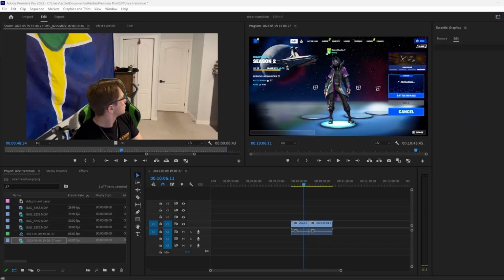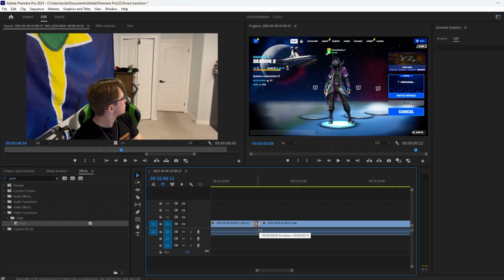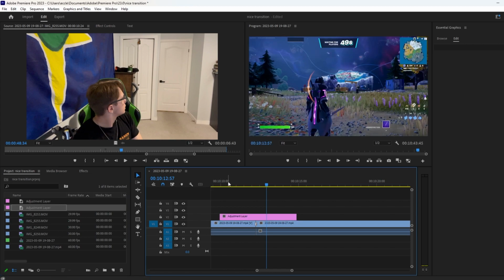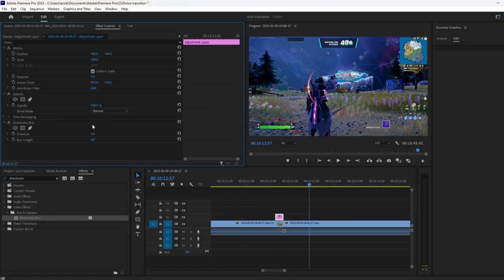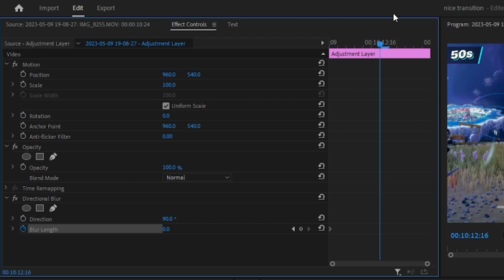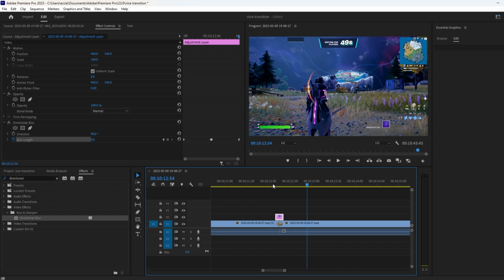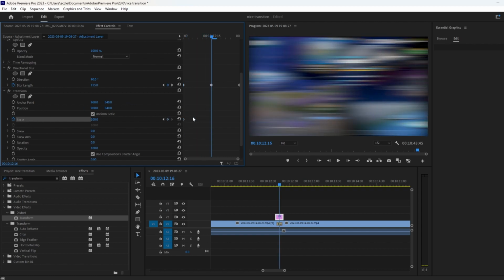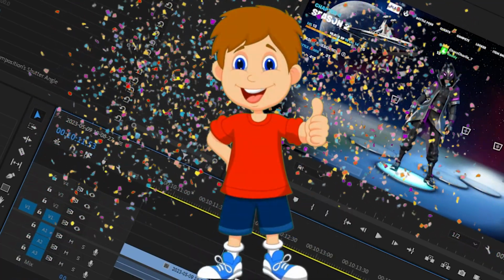How To Make A CLEAN Transition In Premiere Pro! | Premiere Pro Tutorial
In this video, I teach y'all how to make a CLEAN transition!!

How to make a good transition
How to make a good transition in premiere pro
how to make a nice transition